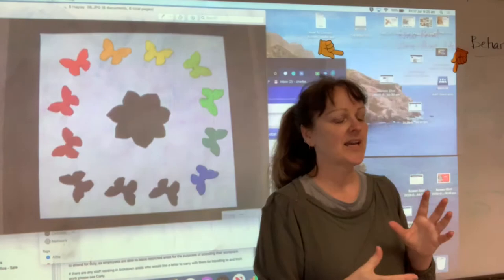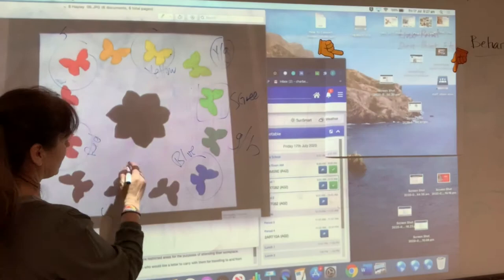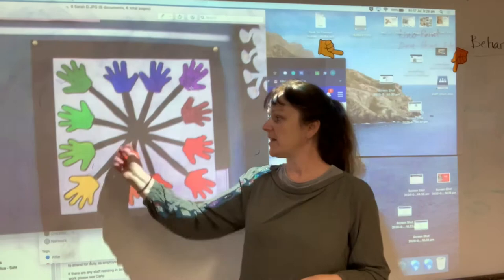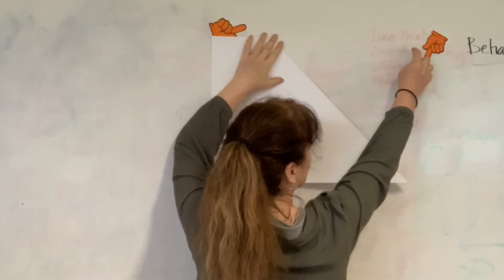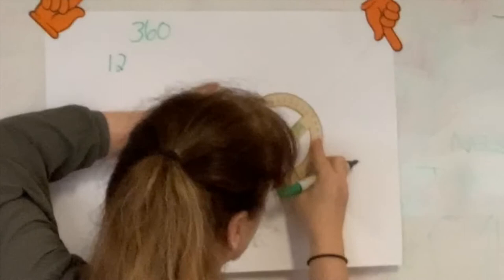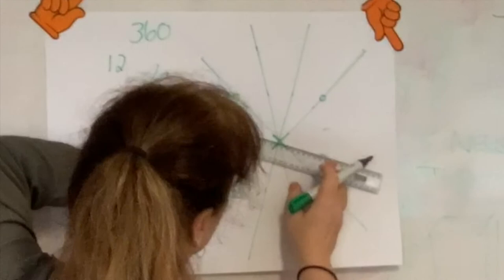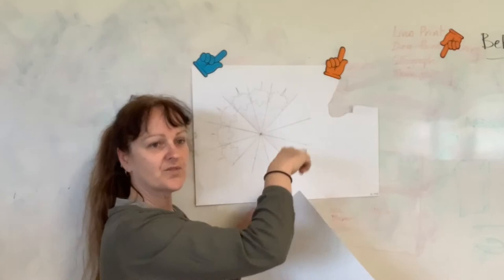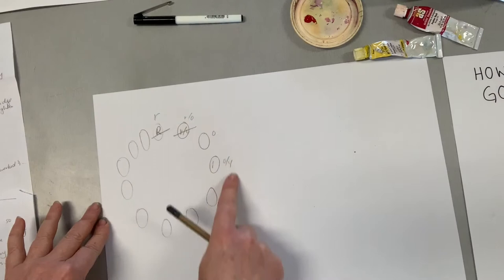How to paint a COLOUR WHEEL using GOUACHE PAINT - Step by Step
Students are given a limited number of Gouache Paint tubes and a demonstration on how to use gouache
The class then think of their own image - which is drawn up and painted (with Precision and Accuracy) as well as a considered presentation.

I want to give Credit to - Ratio ZERO - for getting me started on Youtube.